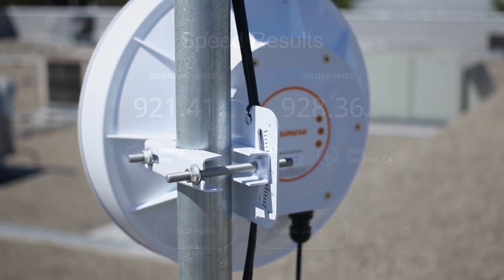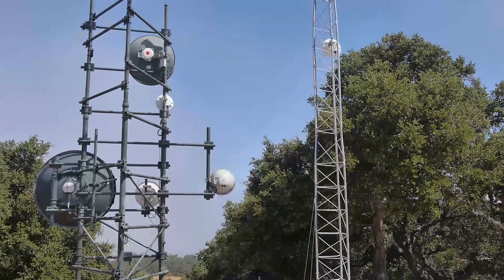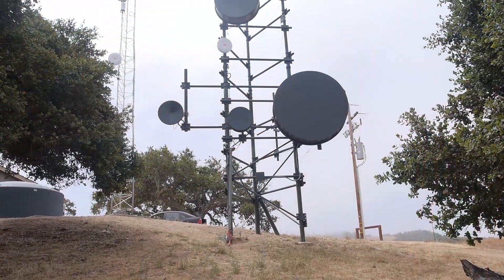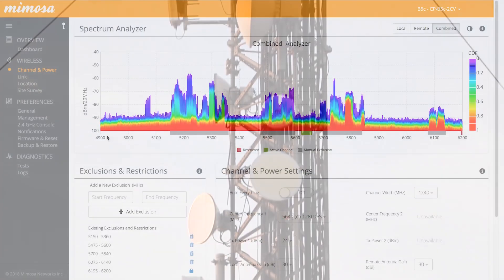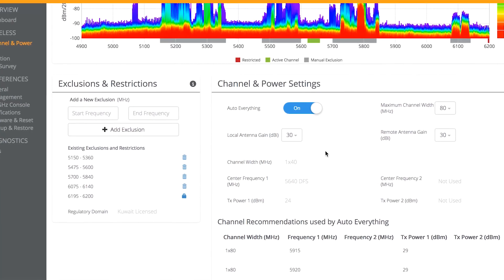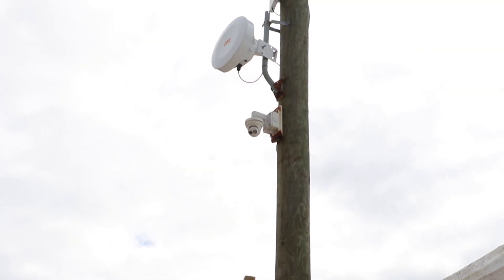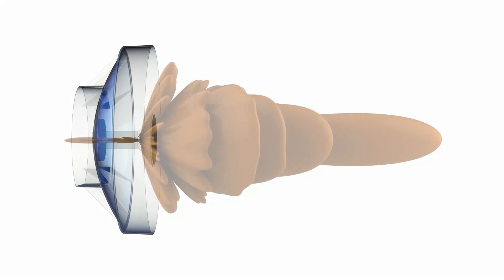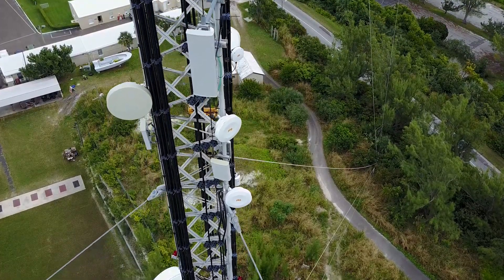Mimosa Networks: B5 Gigabit Point-to-Point (5 GHz) Overview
With aggregate speeds of up to 1.5 gigabits per second, and less than 1 millisecond of latency, the Mimosa B5 is the industry's highest capacity integrated 5 GHz solution (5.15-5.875 GHz) for short and mid-range point-to-point (backhaul) links.

Mimosa Networks is the global technology leader in wireless broadband solutions, creating new competition in the industry to close the connectivity gap. Mimosa access, backhaul, and client solutions enable service providers to connect dense urban and hard-to-reach rural homes at a fraction of the cost of fiber. Mimosa’s technology allows unprecedented levels of efficiency, enabling scarce spectrum to be concurrently shared across an entire network. Founded in 2012, Mimosa is VC-funded and deployed in over 155 countries worldwide.